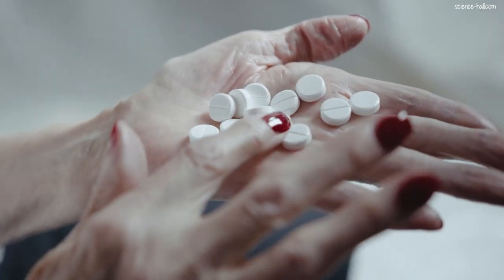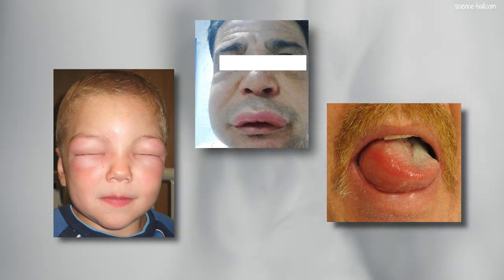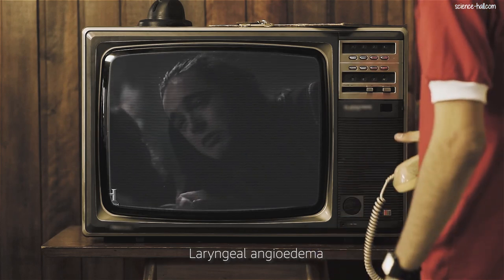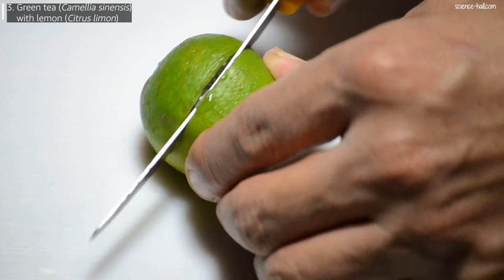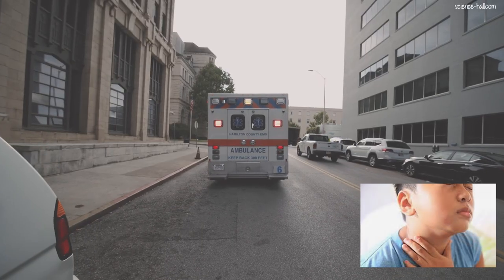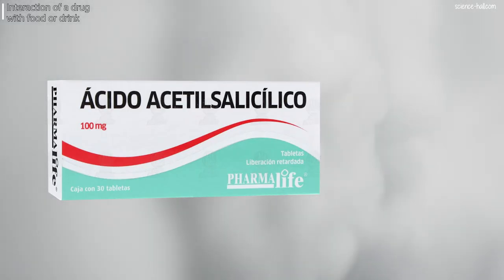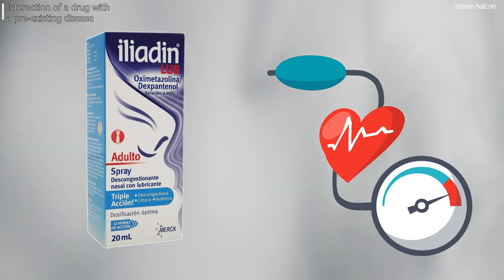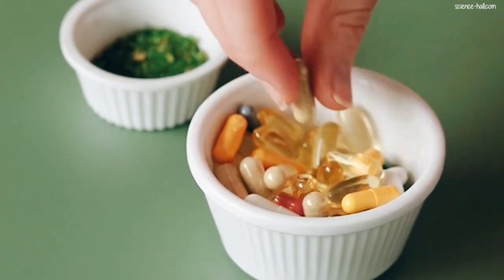NEGATIVE EFFECTS OF MEDICINES:Allergies, interactions, incorrect doses and expiration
Medicines help us feel better and stay healthy, as they reduce or eliminate pain, help fight infections and control diseases such as high blood pressure or diabetes, among many other benefits.

However, they can also cause negative reactions due to allergies, interactions, incorrect doses and expiration dates.

Chapters:
00:00 INTRODUCTION
00:24 INVITATION TO THE VIDEO IN SPANISH
00:30 ALERGIES
02:06 TREATMENT
02:26 NATURAL MEDICINE
04:05 DRUGS
05:02 INTERACTIONS
07:01 INCORRECT DOSES
07:34 EXPIRATION
08:09 IMPORTANT MEASURES

Without prejudice to the generality of the foregoing paragraph, Stay Healthy and any other of its versions in different languages such us MultiChannel (Spanish language) does not warrant that:
•  The medical information on this website will be constantly available, or available at all; or
•  The medical information on this website is complete, true, accurate, up-to-date, or non-misleading.
Professional assistance
You must not rely on the information on this website as an alternative to medical advice from your doctor or other professional healthcare provider.
You should never delay seeking medical advice, disregard medical advice, or discontinue medical treatment because of information on this video.